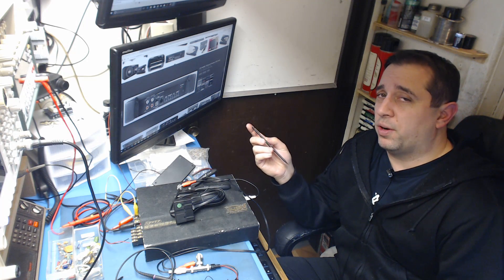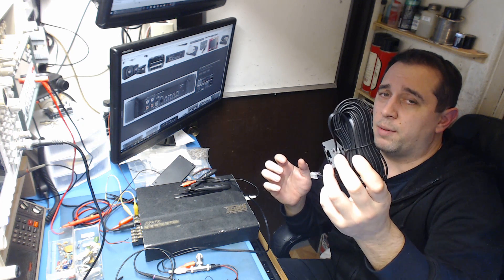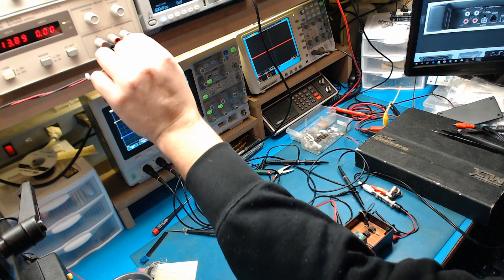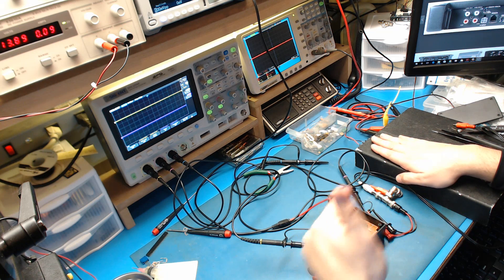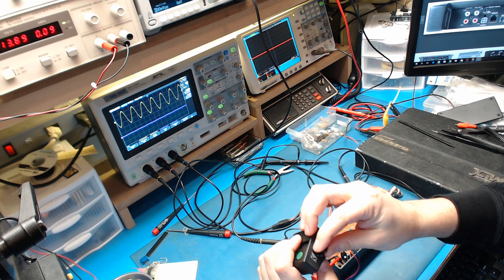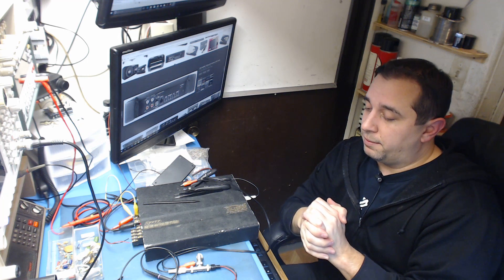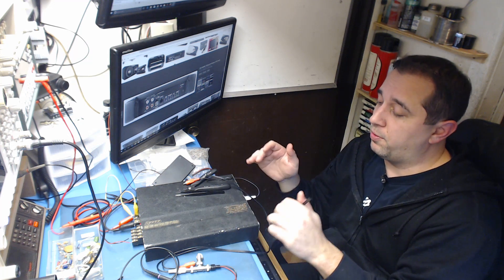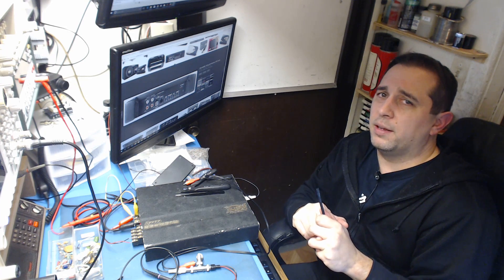BASS GAIN CONTROL PROJECT FOR OLDER CAR AUDIO AMPLIFIERS.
BASS GAIN CONTROL PROJECT FOR OLDER CAR AUDIO AMPS.